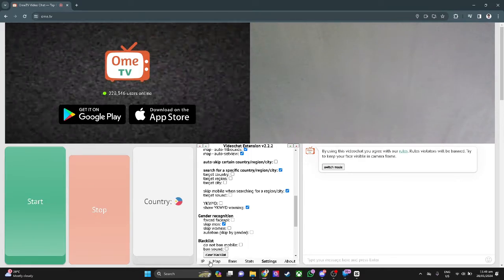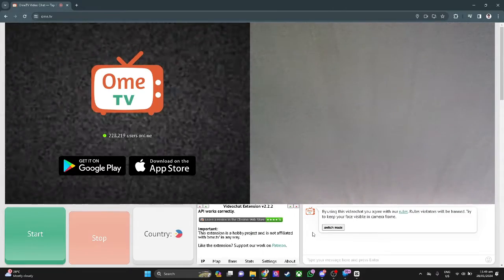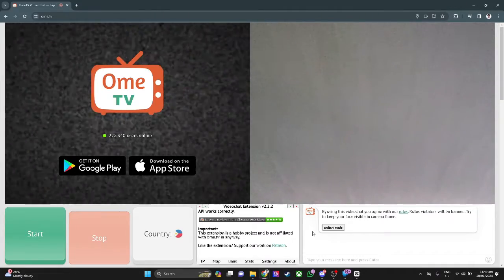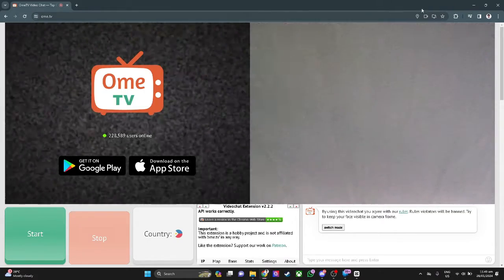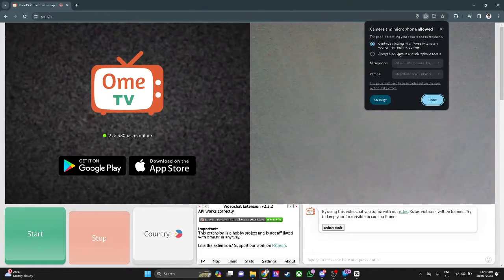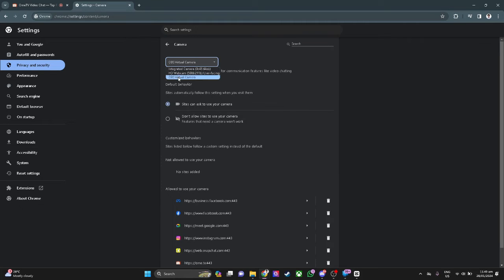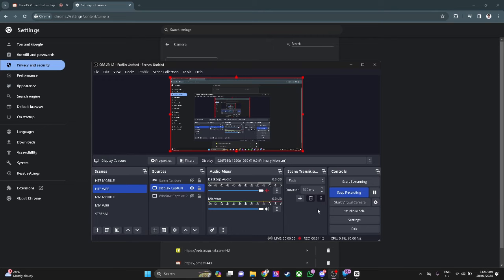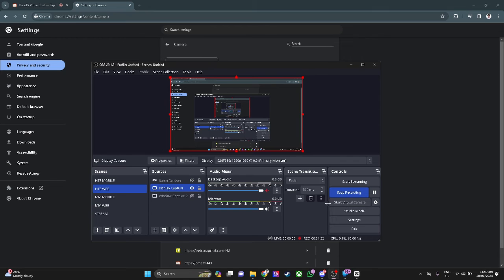How To Use OBS Virtual Camera on OmeTV